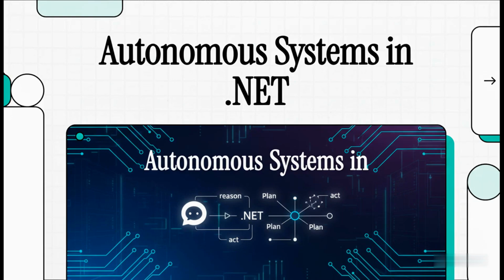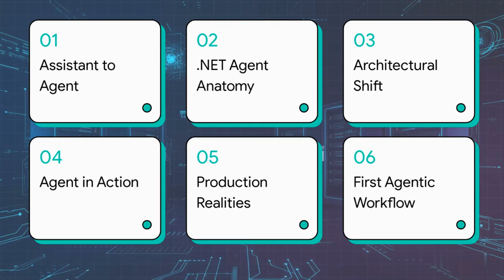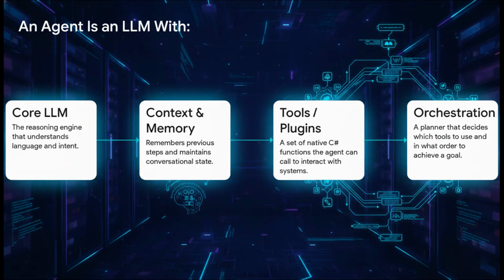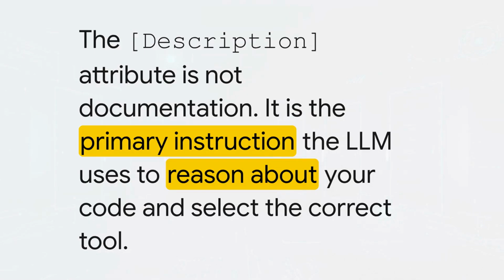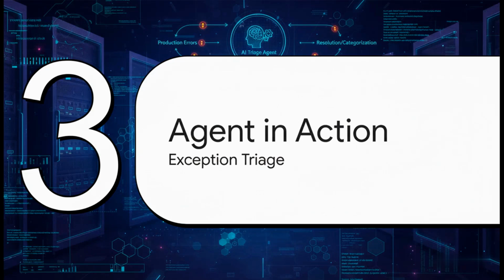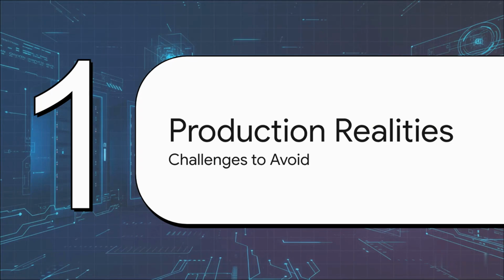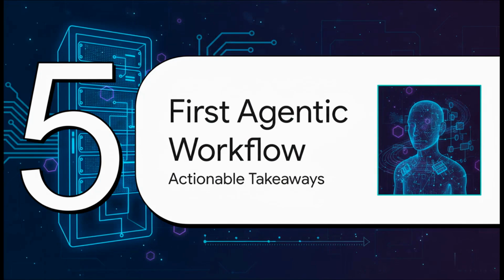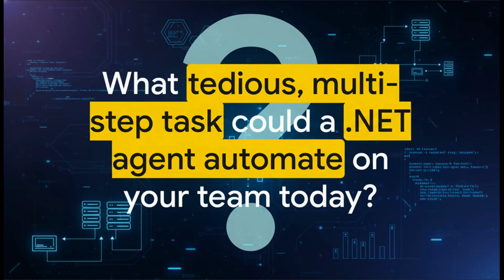Beyond Chatbots: How AI Agents Will Change Your .NET Workflow Automation.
Most AI tools today are still **passive**.

You prompt.
They respond.
You do the real work.

That’s fine for chatbots—but it’s not where real productivity gains come from.

In this video, we go beyond surface-level AI features and talk about **autonomous AI agents in .NET**: systems that can reason, plan, and execute multi-step workflows using your existing C# code and infrastructure.

We’ll break down what actually makes an *agent* (not marketing definitions), how tools like **Semantic Kernel** enable orchestration in .NET, and what architectural changes senior engineers need to think about before letting AI touch real systems.

### What you’ll learn:

* Why chatbots and agents are fundamentally different
* How AI agents use memory, tools, and planning to act autonomously
* Designing .NET APIs and services to be “agent-consumable”
* A real-world example: an Exception Triage Agent for production systems
* Security, cost, latency, and testing trade-offs engineers must consider
* When *not* to use agents (and why that matters)

This isn’t hype, demos, or “chat with your docs.”

It’s a practical discussion for **senior .NET developers and architects** who want to understand where AI automation is actually headed—and how to adopt it responsibly.

If you’re already comfortable with C#, distributed systems, and production workflows, this video will help you think clearly about the next shift in software automation.

### 🔗 Channel